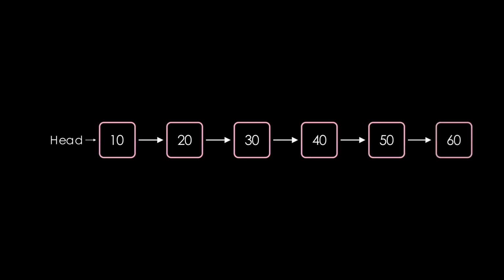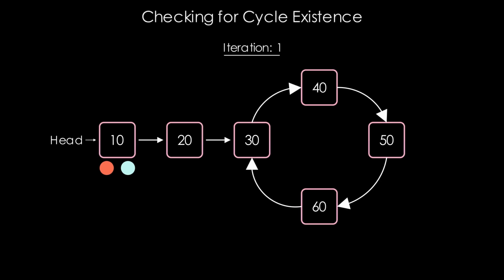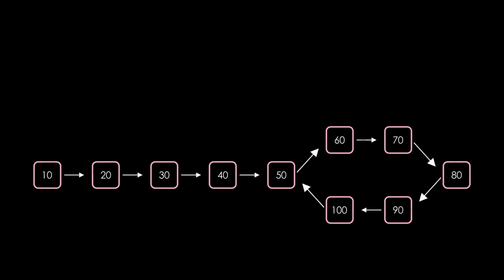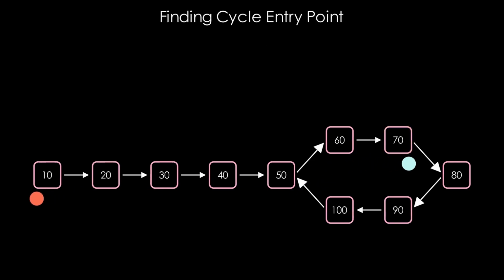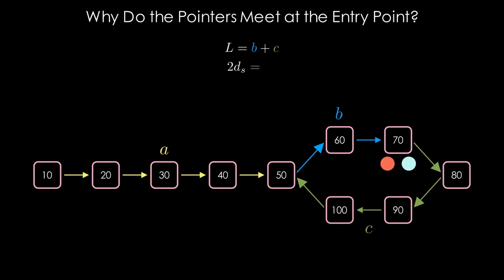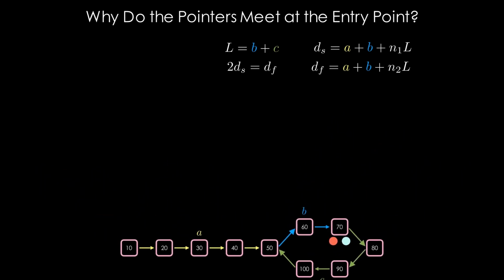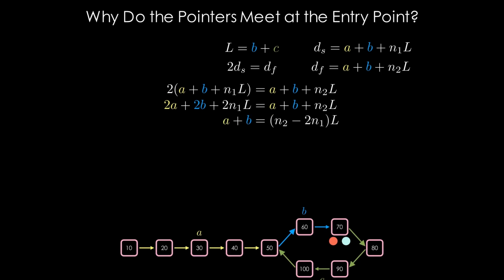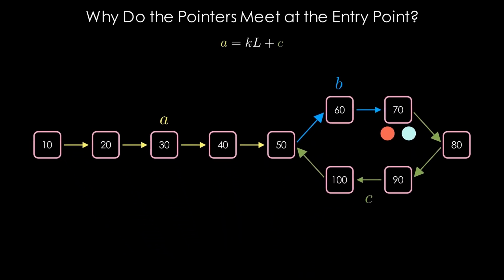Why the Tortoise and Hare Actually Meet | Floyd's Cycle Detection Algorithm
How to find a cycle in a linked list? Why do the tortoise and the hare meet at the entry point? I explain the algorithm step by step with two animated examples. Then I show the mathemaitcal proof for this.

Chapters
0:00 Introduction to Linked Lists
0:15 Creating a Cycle
0:44 Checking for Cycle Existence
1:08 Finding the Entry Point of the Cycle
2:25 Mathematical Proof Of the Algorithm